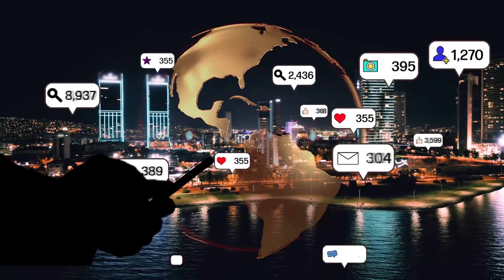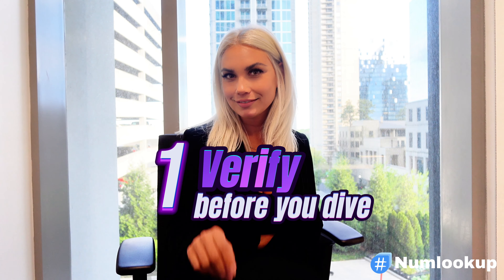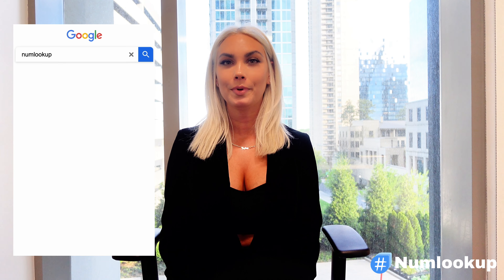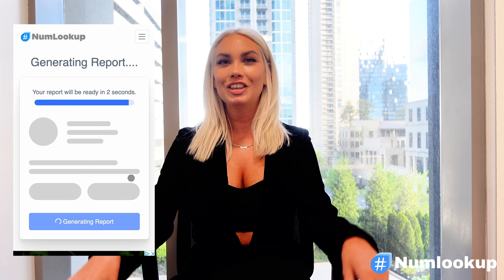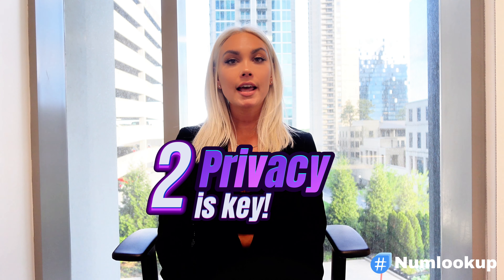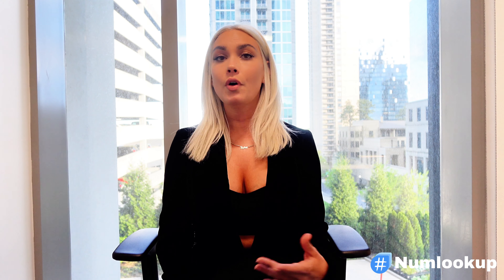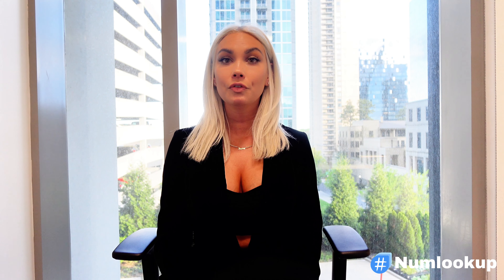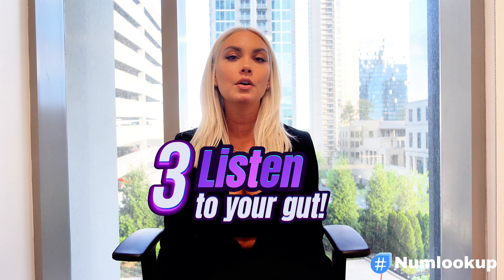Safety Tips for Online Dating with Jessica from NumLookup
Join Jessica from NumLookup as she dives into the crucial topic of staying safe while navigating the world of online dating. In this essential video, Jessica shares expert tips and strategies to protect your privacy, recognize red flags, and make smart choices as you connect with others online. Whether you're new to the dating scene or an experienced dater, these insights will empower you to date more securely and confidently. From understanding how to vet potential matches to safeguarding your personal information and setting boundaries, Jessica covers it all. Plus, she discusses the role of tools like NumLookup in verifying the identity of people you meet online. Don't miss out on these valuable safety tips that could make all the difference in your online dating experience. Watch now to take the first step towards safer and more meaningful online connections!